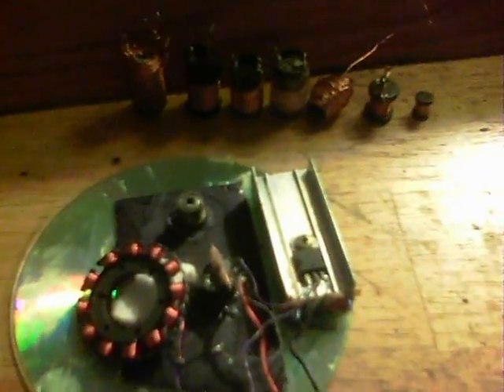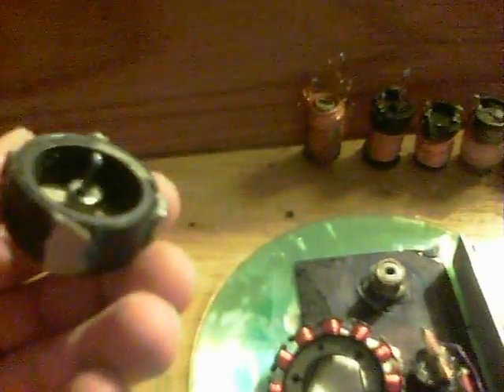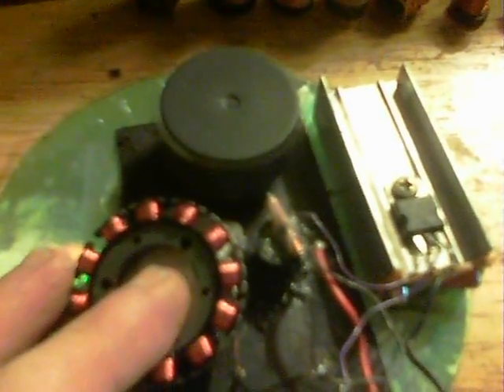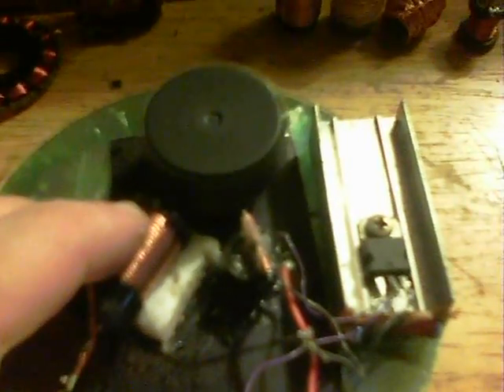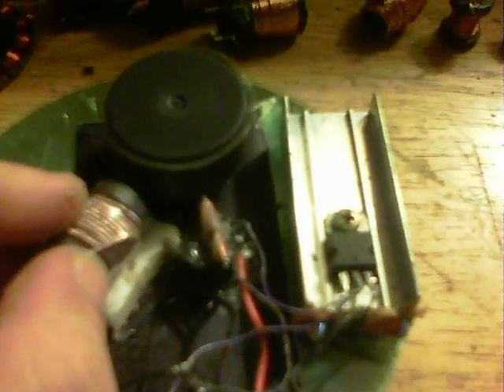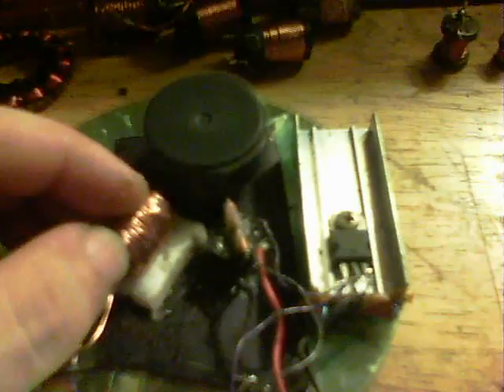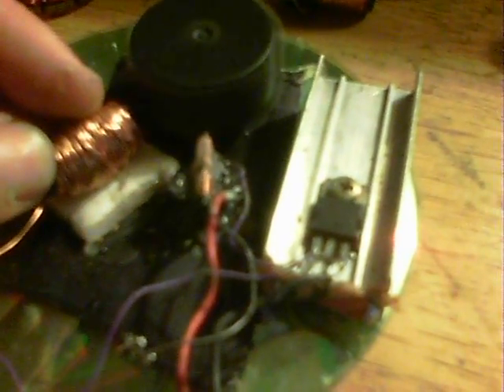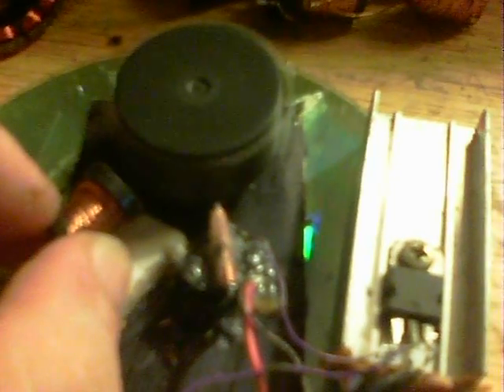Magnet Kicker - 8 coil Mega-Test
Several coils have been trialed on the Magnet Kicker pulse motor circuit, as found on mariuscivic's channel. The circuit uses a coil as a trigger for the transistor or MOSFET, to switch the power to a regular driving coil.

These 8 different coils shown run at different speeds and, presumably, will draw different amperage loads, though I have no reliable meter to ascertain such draws.

I hope the video is of use to people who are wishing to drive pulse motors by different means than reed switches or Hall sensors :)